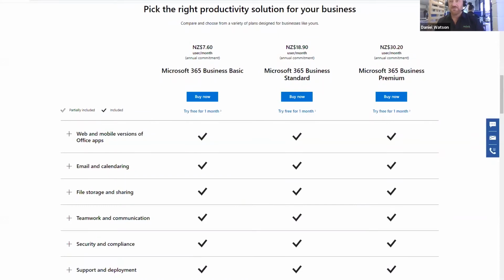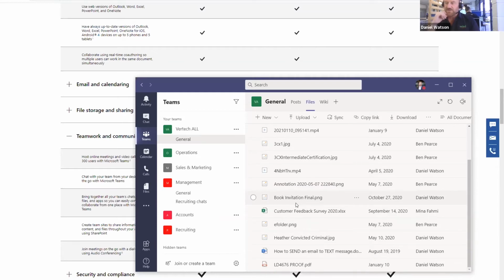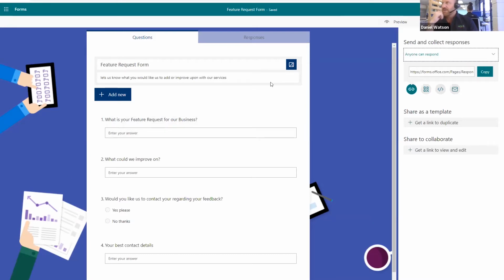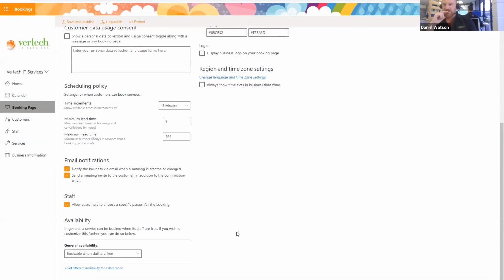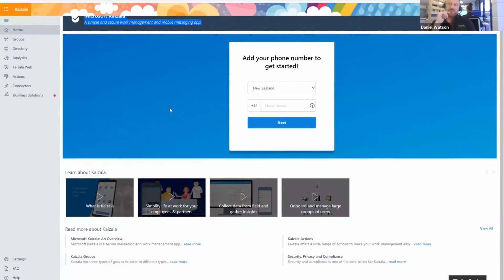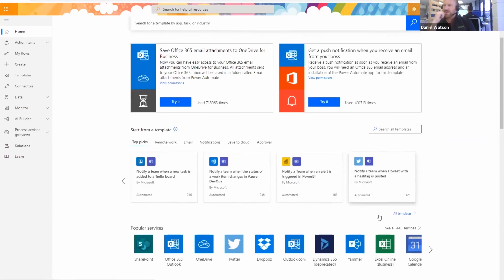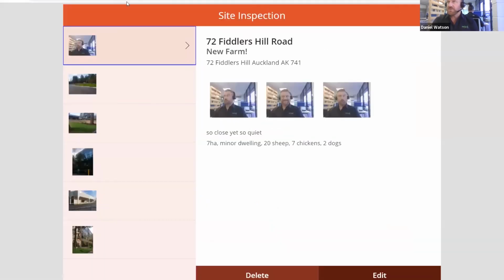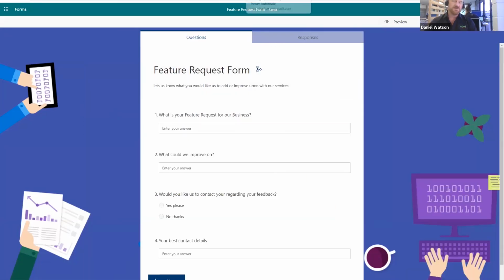Training - Office Extras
Learn more about all the extra apps that Office has that will simplify your life.

Cybersecurity, IT Services & Support for Auckland Businesses
Vertech IT Services Is The Only IT Company In Auckland Who Specialises In Supporting Financial Services & Logistics Businesses and Dental Clinics For 10+ Years, And Who Offer A 100% Hack Free Moneyback Cybersecurity Guarantee That Has Yet To Be Claimed!